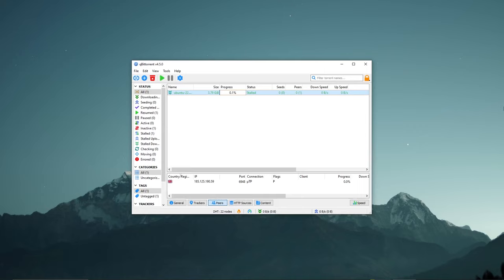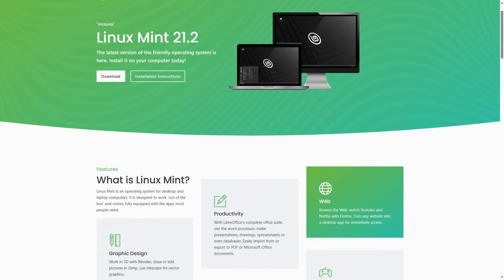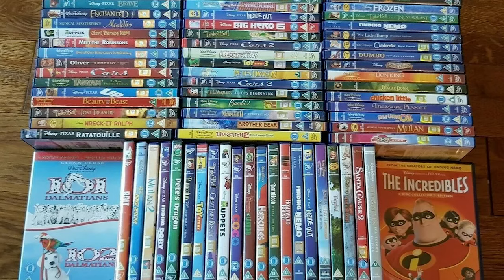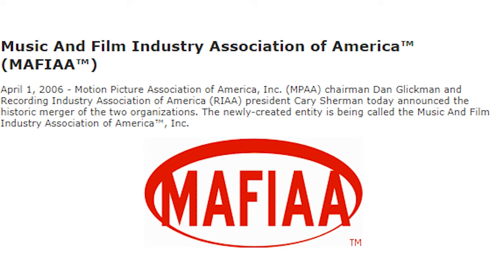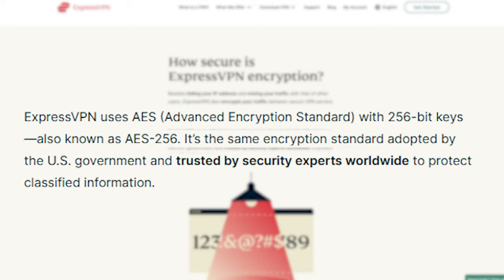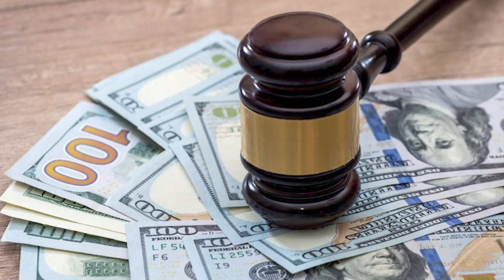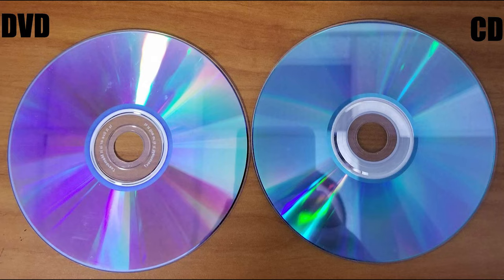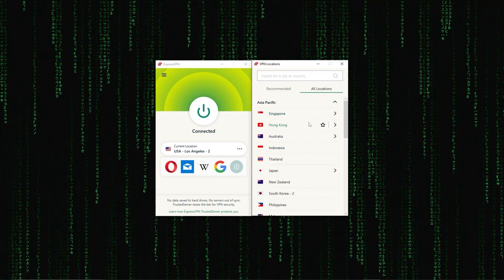USE THE PIRATE BAY SAFELY 🏴‍☠️ How to Use The Pirate Bay and Enjoy Torrenting Anonymously?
🌐How to Use The Pirate Bay and Enjoy Torrenting Anonymously🌐

Torrenting, as a technology, is not inherently illegal; it's a peer-to-peer file sharing system akin to blockchain. The legality hinges on the content being shared. While downloading legal files, such as open-source software, is permissible, downloading copyrighted material, like blockbuster movies, enters a legal gray area.

Platforms like Pirate Bay, hosting tracker files but not the actual content, navigate this ambiguity. Recent legal developments suggest that downloading copyrighted material without owning the original content is currently illegal.

Protecting Yourself with a VPN

To avoid potential legal repercussions, it's crucial to protect your online activities. The Music and Film Industry Association of America (Mafia) often collaborates with internet service providers (ISPs) to track users' torrenting. Using a Virtual Private Network (VPN) becomes essential in this context.

A VPN encrypts and masks your data, preventing ISPs from monitoring your online activities. ExpressVPN, NordVPN, and Surfshark are recommended VPNs, each catering to different preferences, whether security-focused, high-speed, or cost-effective.

Legal Implications and Responsible Usage

While consequences for illegal downloading have become less severe compared to the past, caution is still advised. Companies no longer pursue aggressive legal action but issue warnings through ISPs. These warnings may lead to internet throttling or disconnection. Utilizing a VPN remains a proactive measure to safeguard against such warnings.

Emphasizing legal alternatives, the narrative encourages supporting the entertainment industry through subscriptions to streaming services like Spotify, Netflix, and others. Additionally, the use of VPNs can enhance your content library by accessing geo-restricted content legally. In conclusion, the key message is that neither VPNs nor torrenting are inherently illegal, provided they are used responsibly and legally.

Hope you enjoyed my USE THE PIRATE BAY SAFELY 🏴‍☠️ How to Use The Pirate Bay and Enjoy Torrenting Anonymously? Video.